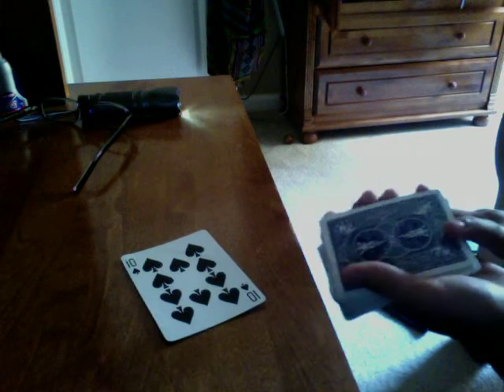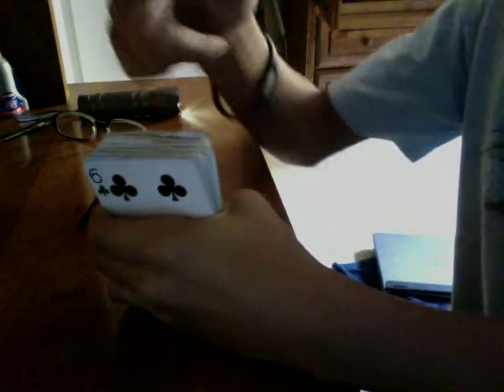how to do magic trikes for noobs